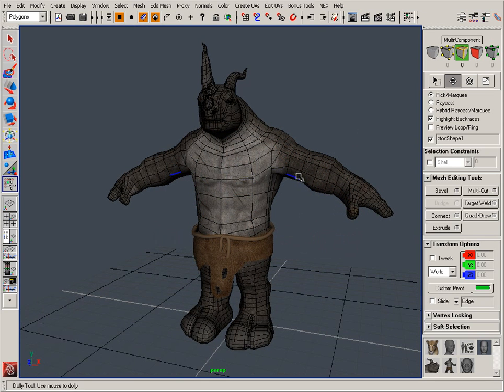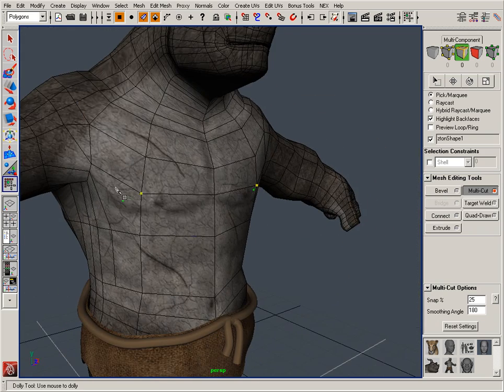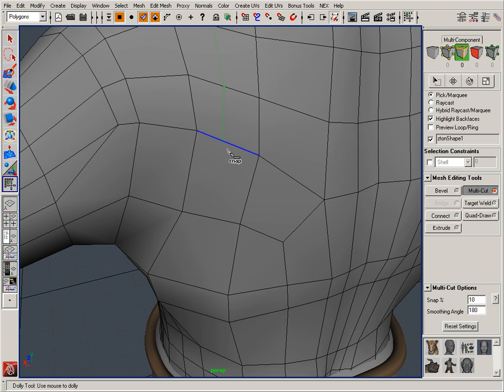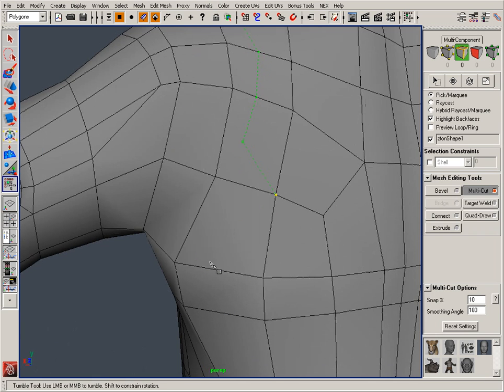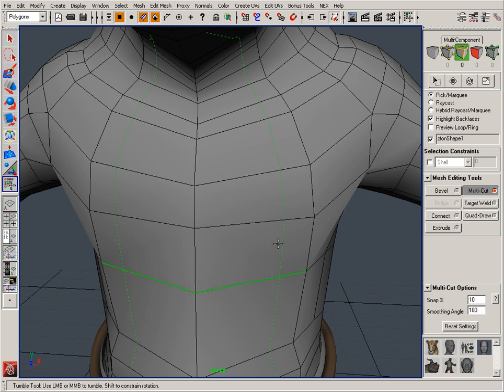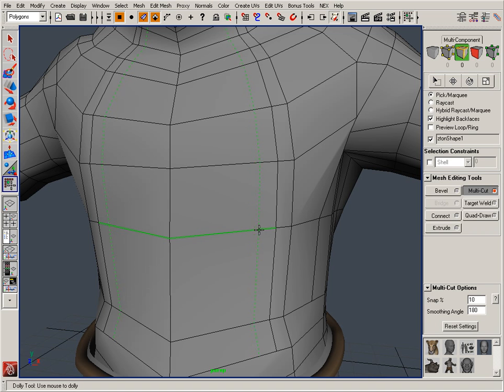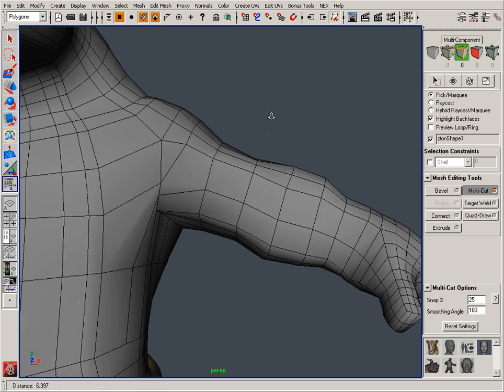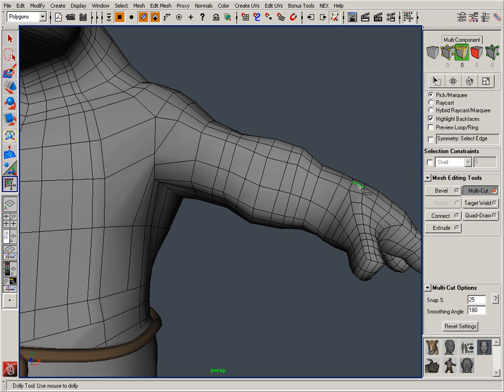NEX Multi-Cut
NOTE ON CUT COMPLETION (NEX v1.6 and higher has changed the completion method to either of the following):
-press the repeat hotkey (g by default)
-Press the Enter Key
-Use the Complete Tool marking menu command (Right-mouse-click-drag in dead or empty space in the viewport and drag up in the north direction)
-Switch to another tool

The Multi-Cut tool integrates three tools in one: A Split Polygon Tool (Cut), a Cut Faces Tool (Slice), and an Insert Edge Loop Tool.

Cut:
Left-Click on any component to drop cut points, use the Backspace key removes your last cut point.

Slice:
Left-Click in dead-space (outside the mesh boundary) to drop a slice point, Left-Click again to specify a slice plane.
To complete the slice either:
Alternatively, you can Left-Click drag to create quick slices. Finally, Middle-Clicking or Middle-Click-Dragging will allow you to start your slice while your cursor is over the mesh. The Backspace key removes your last cut point.
Note: Only edges that are within the slice plane will be sliced. If backface culling is enabled, it will prevent slices from going through the other side of the mesh.

Insert Edge Loop:
Holding Ctrl and Left-Clicking will allow for quick cuts to span across the entire edge ring. Middle-Clicking while holding Ctrl will insert the edge-loop exactly in the middle of the edge ring path.

For all three tools, holding Shift will snap the cut points to percentage increments specified in the Multi-Cut contextual options.